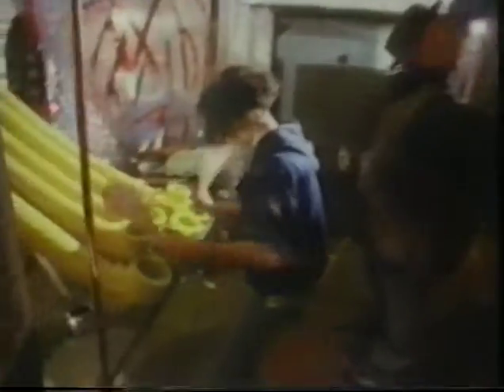Urban Strawberry Lunch in The Bunker, Holmes Buildings, Liverpool